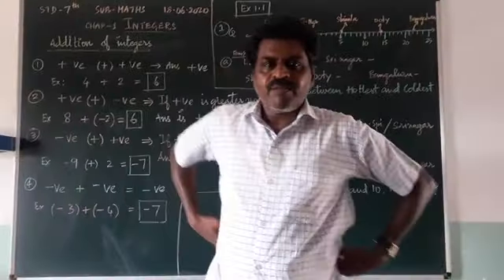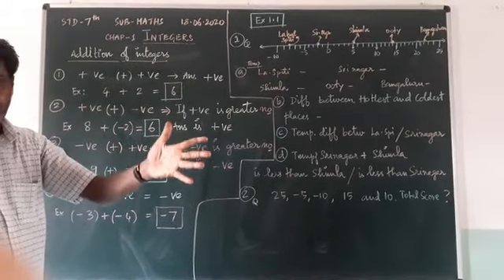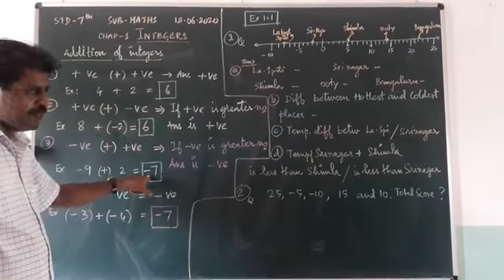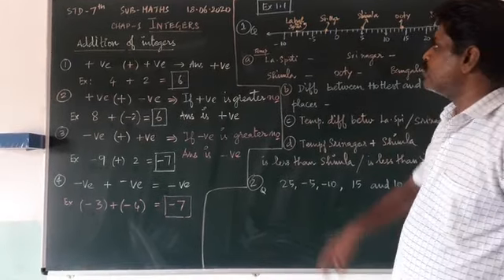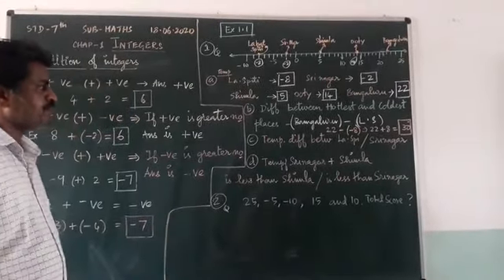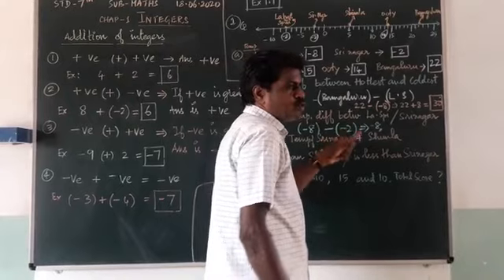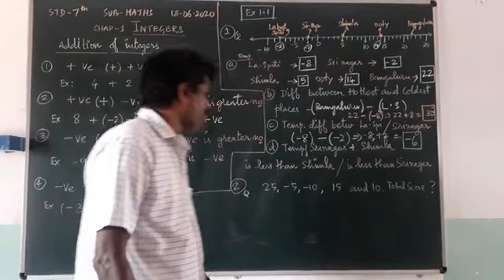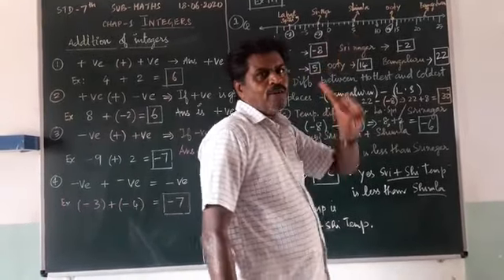Maths std 7th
Chap 1 integers 18/06/2020